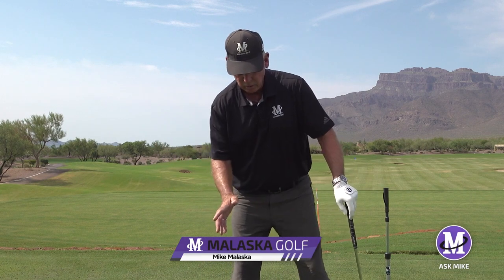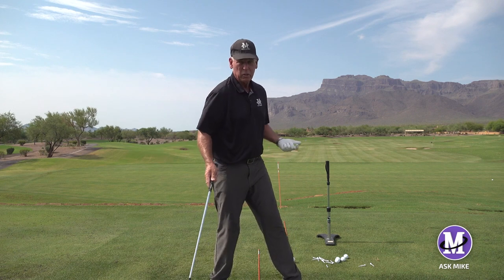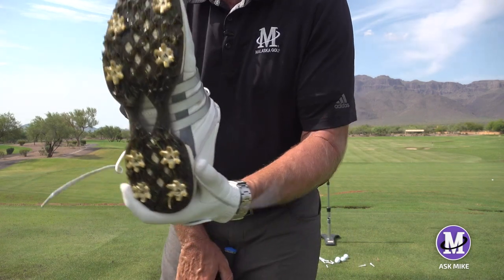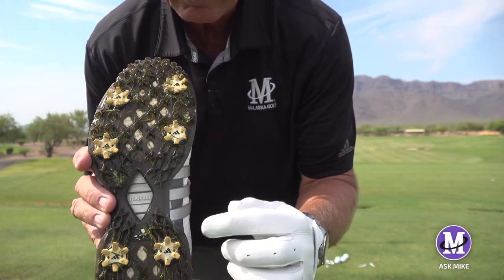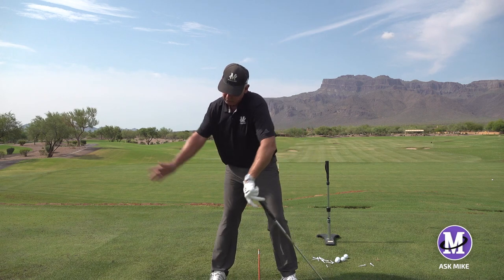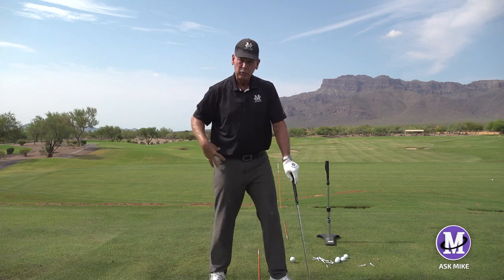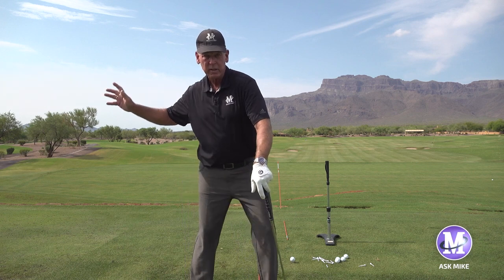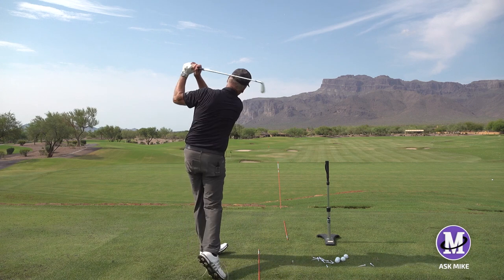Malaska Golf // Ground Force and Transition - The Most Important Spike on Your Golf Shoe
How you use ground force throughout your swing will determine how much energy you put into the ball. We talk a lot about pushing your hips out of the way to make room for the club through impact. When you transition into your downswing, moving ground force from your right foot to your left foot is key. The most important spike on your golf shoe should feel like it is twisting into the ground.

In a recent Golf Talk series with MLB hitting coach and scout Craig Wallenbrock, we talked about the similarities in the golf swing and the baseball swing. He called this cleat the "power cleat" because this is the part of your heel that you want to load as you begin your swing.

You can watch the complete Golf Talk series with Coach Craig Wallenbrock as a member at malaskagolf.com.

Follow The M-System to learn step by step with Mike and develop the skills you need to become a complete player.